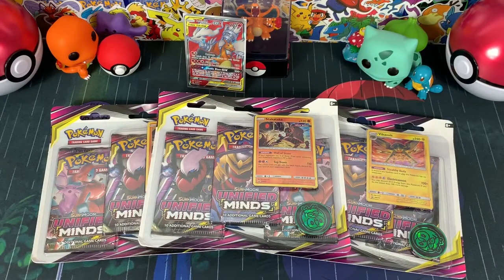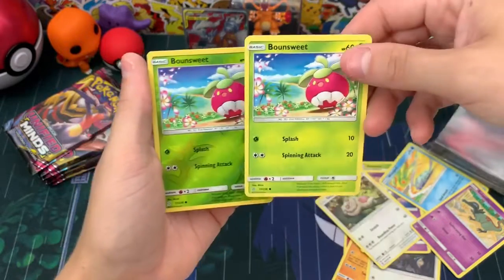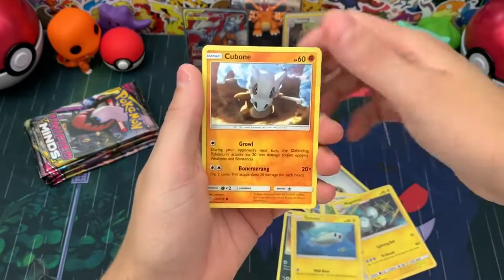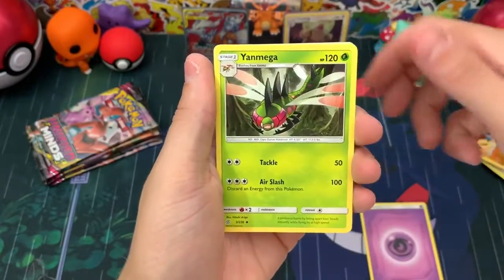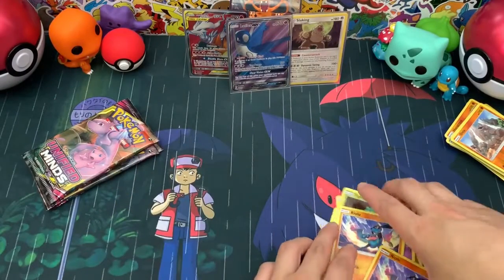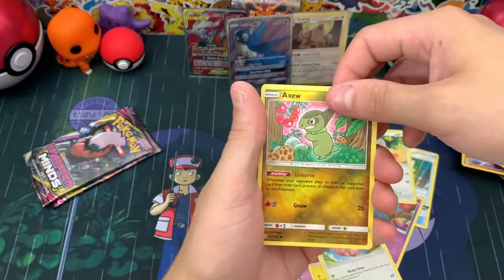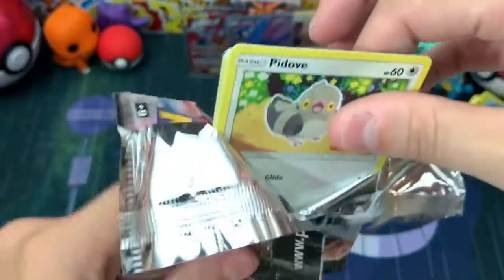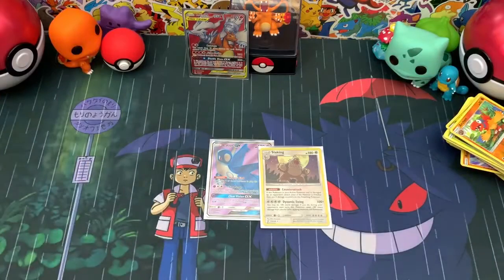Pokémon Opening!! (NEW) Unified Minds!!😱 Full art Pull!! (FREE CODE CARDS)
Amazing new set Unified Minds !! I was very happy to get an amazing full art card 😱😱! Welcome back everyone ! I hope your all enjoying your weekend! Today we got some decent pulls from the brand new set UNIFIED MINDS!!🔥 I can’t wait to open up more packs for you all it’s so much fun! As always thank you all so much for all the support and love enjoy the rest of your day ! Take care 👍🏻